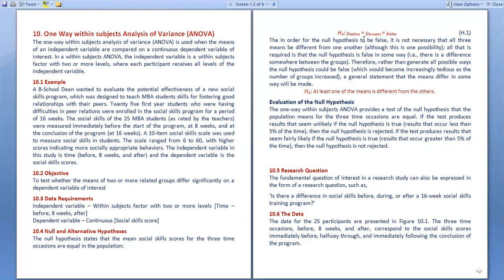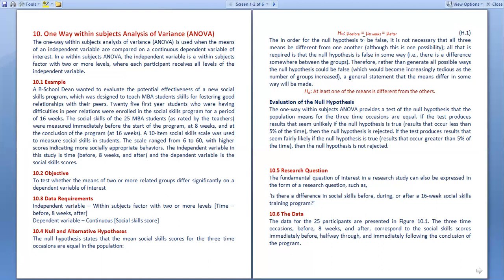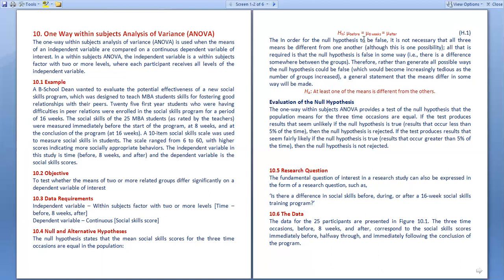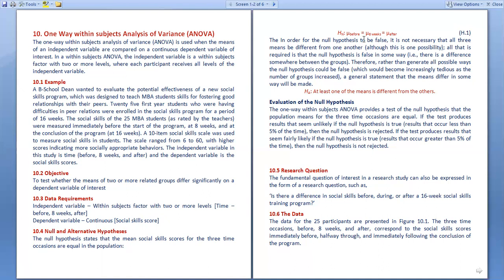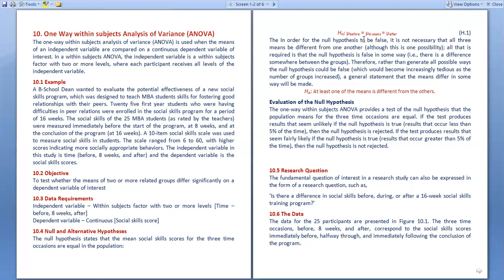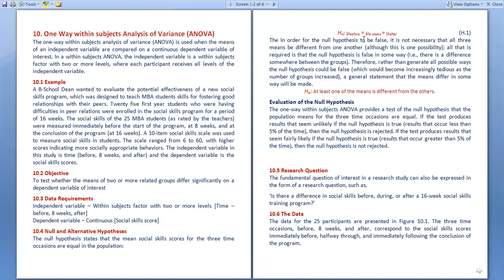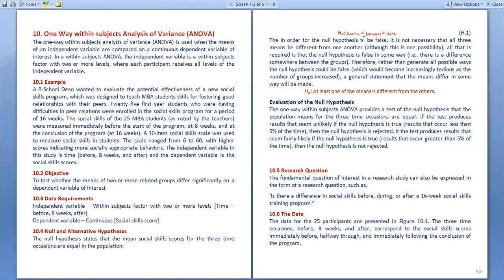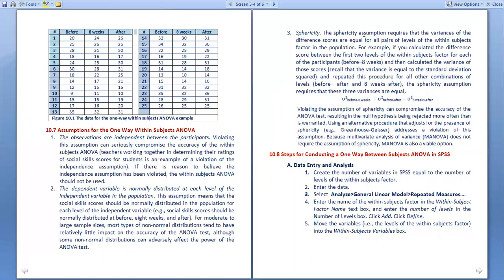Video 10 One Way Between Subjects ANOVA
SPSS One Way Between Subjects ANOVA